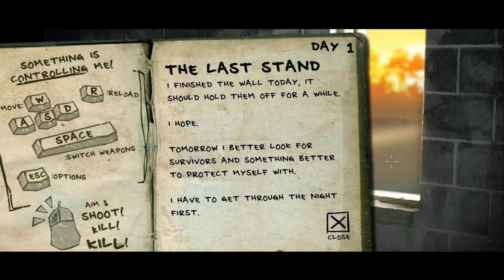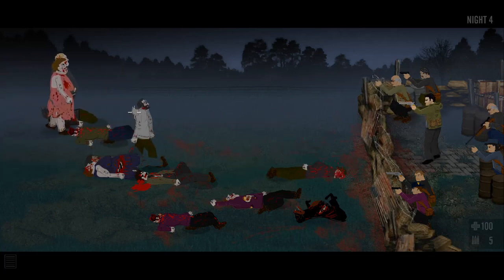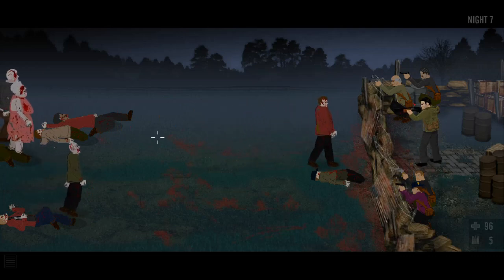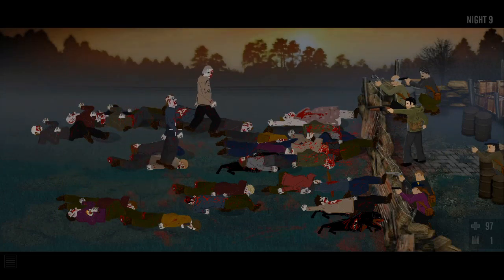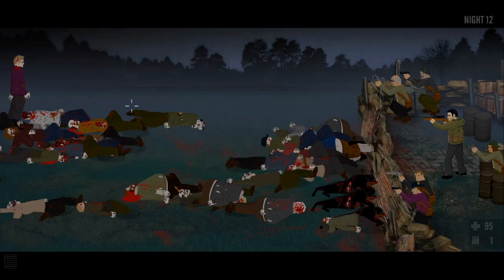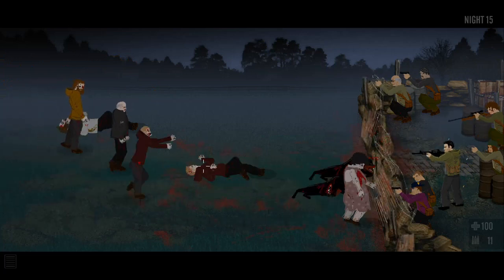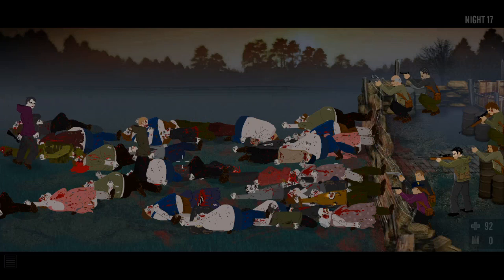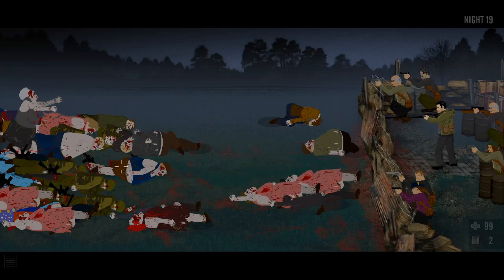The Last Stand Commentary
USEFUL TIMESTAMPS

00:00 - Intro
00:20 - Night 1
00:59 - Night 2
01:53 - Night 3
2:47 - Night 4
3:40 - Night 5
4:40 - Night 6
5:33 - Night 7
6:43 - Night 8
7:49 - Night 9
8:49 - Night 10
8:45 - Night 11
10:45 - Night 12
12:00 - Night 13
13:00 - Night 14
14:05 - Night 15
15:14 - Night 16
16:27 - Night 17
17:46 - Night 18
19:02 - Night 19
20:31 - Night 20

HYPERLINKS

DESCRIPTION

Aim to gather at least six survivors before shifting your focus to weapon hunting. This early investment in human resources will give you the manpower needed to handle increasingly difficult nights and the extra protection to fend off zombie attacks. Each night, make sure your barricade is repaired to at least 90%. One hour equates to 5% barricade repair. For every additional survivor you obtain, you gain an additional 5% for each hour spent, which is why keeping their numbers up is so vital. Not only do they provide more guns to fight against the zombies, but also allow for more time spent repairing the barricade.

In the initial nights, don’t waste time scouring for weapons. Instead, use these nights to continue searching for survivors. Early on, you’re guaranteed to find a weapon dropped by a zombie, so it’s more efficient to let the game provide you with one. For a potent firearm, keep an eye out for the .357 Magnum, which can be obtained by defeating a Fat Police Zombie on the 3rd night. This weapon is a solid upgrade and can make a significant difference in your survival chances. On the 6th night, look for a Fat Biker Zombie to acquire a shotgun, although admittedly you will have probably picked it up beforehand, and suffers from a lengthy reload time, making it more suitable as a backup weapon. As you progress to the 17th night, be prepared to face a military Zombie to get the M4A1.

Your chances of survival are closely tied to how many survivors you have. Aim to keep your number of survivors at or above four. If it drops to four, prioritize locating additional survivors over seeking weapons. The extra hands will be invaluable in both defence and resource gathering. Additionally, when dealing with special types of zombies, precision is key. SWAT Zombies require precise targeting; aim for their heads or legs to maximize your damage and bring them down efficiently. Soldier Zombies are only vulnerable in the legs, so focus your shots there to deal with them effectively.

The Beretta rifle is the highest-tier weapon you can obtain in the game. Be sure to plan your strategy around acquiring this weapon, but remember that securing survivors and managing resources is crucial for getting to that point. As a rule of thumb, precision weapons tend do be the most powerful. Once you have a hunting rifle, that should be your mainstay weapon until you unlock the Barretta. With these strategies in mind, you’ll be better equipped to face the challenges that The Last Stand throws your way. Remember, the key to survival is balancing your efforts between rescuing survivors and hunting for the best weapons.